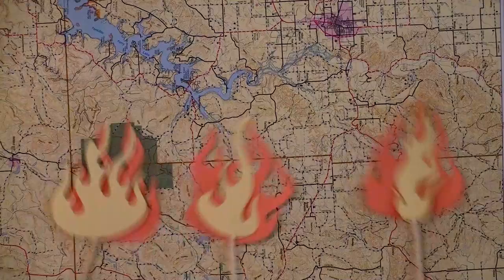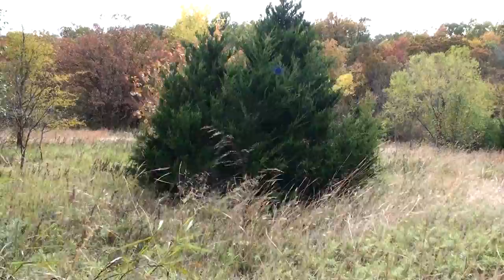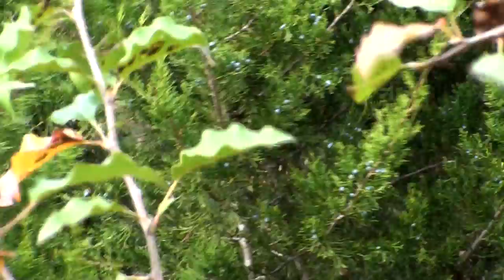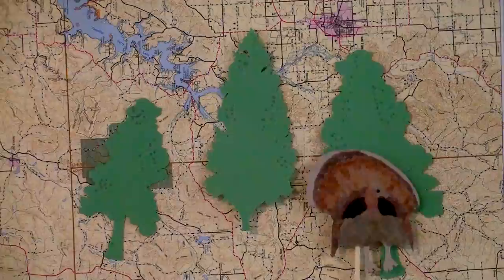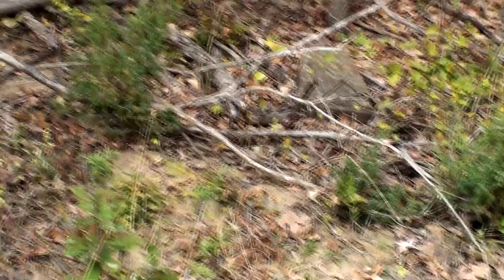Invasion of the Red Cedar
A short PSA overviewing Oklahoma's pesky Red Cedars and the wonder of prescribed burning.
Created November, 2018